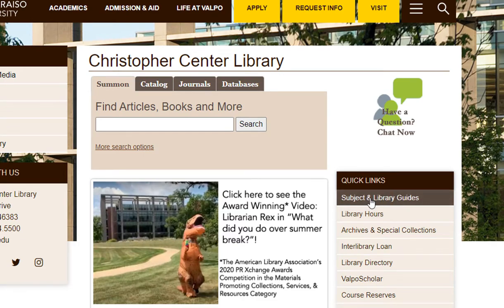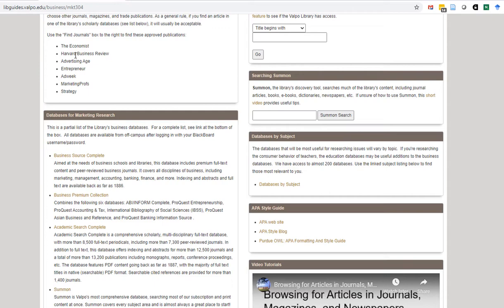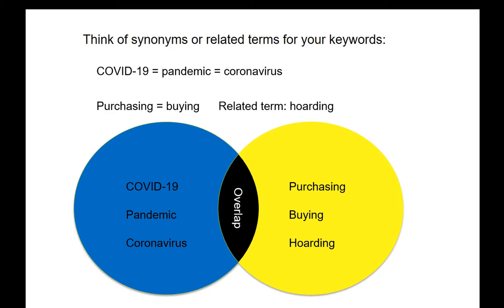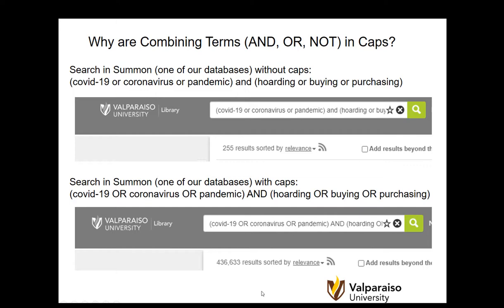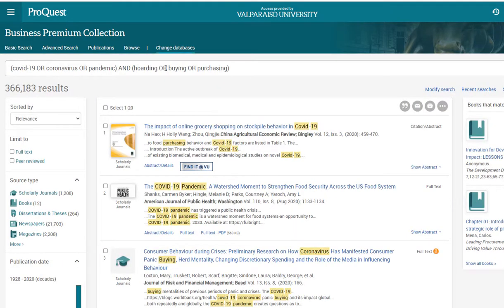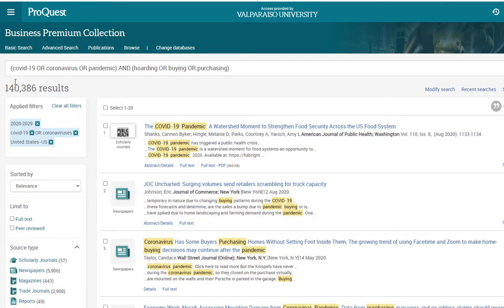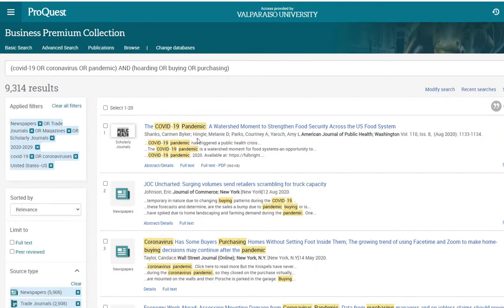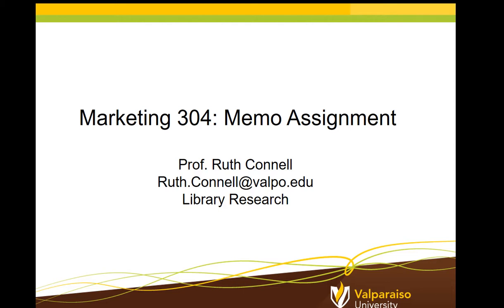Marketing 304: Developing Search Strategies (Memo Assignment)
This video tutorial is for Valpo marketing students in Prof. Van Solt's class.  It covers developing search strategies to use within databases.